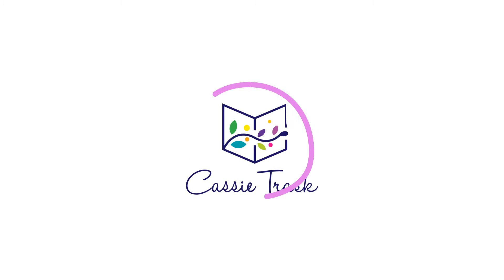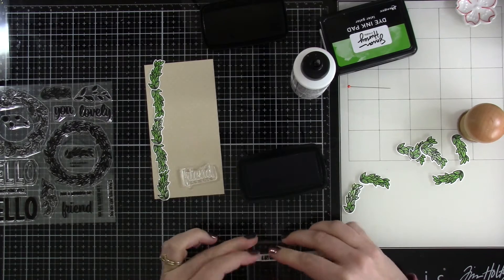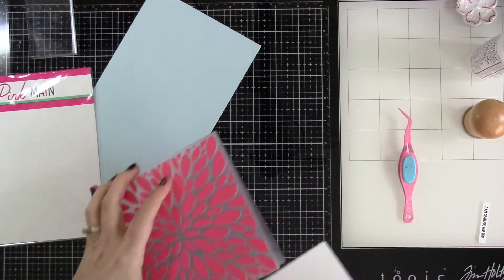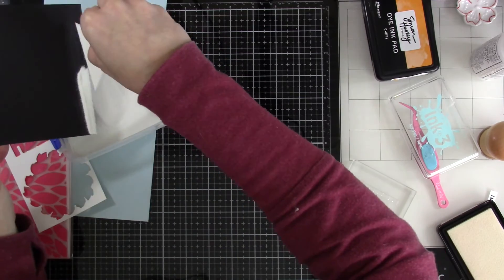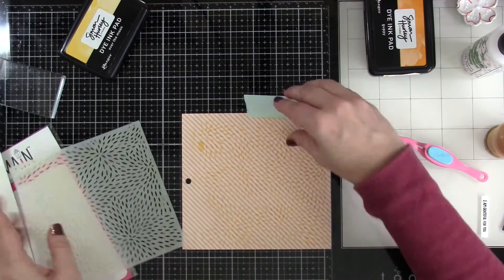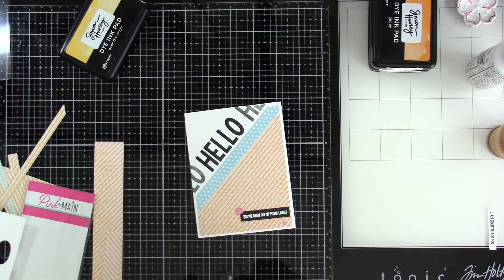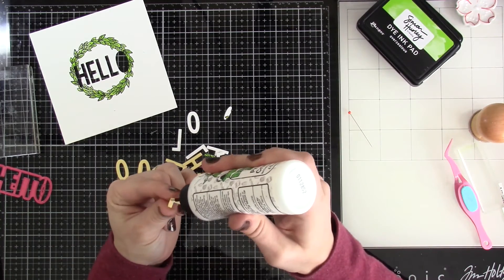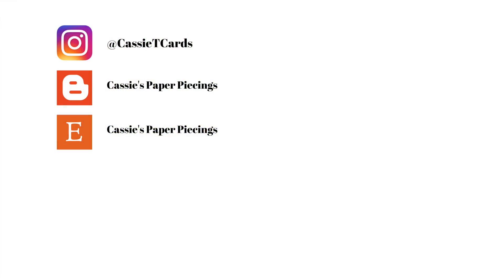Pink and Main November 2021 Crafty Courtyard Kit | 5 Cards 1 Kit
• Bazzill Basics - 12 x 12 Cardstock Pack - Smooth Texture - Double Thick - White - 15 Pack

• *Simon Hurley create. Dye Ink Pad Later Gator

• *Simon Hurley create. Dye Ink Pad Overzealous

• *Simon Hurley create. Dye Ink Pad Guppy

• *Simon Hurley create. Dye Ink Pad Over The Moon